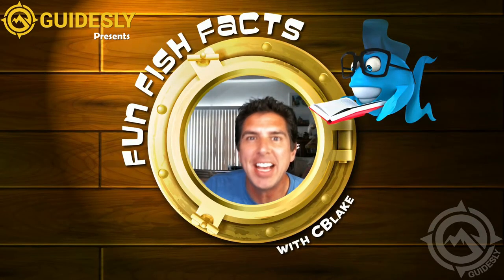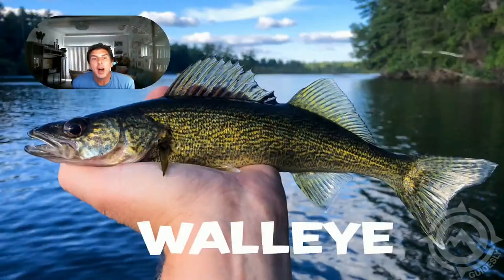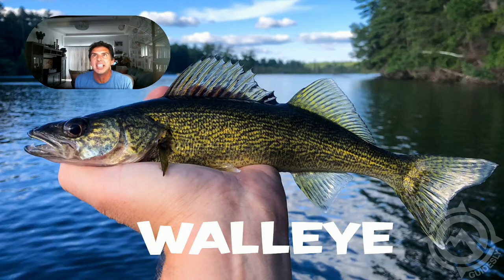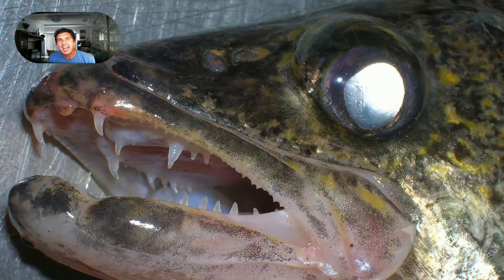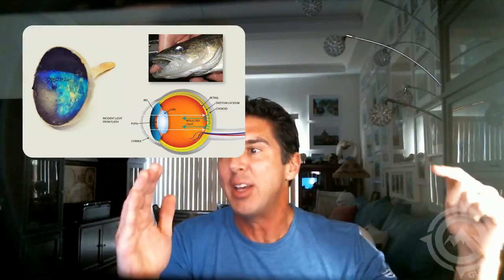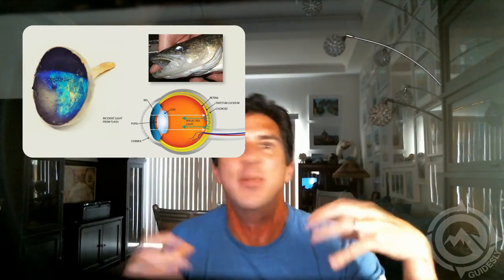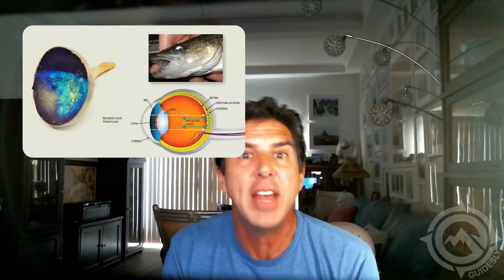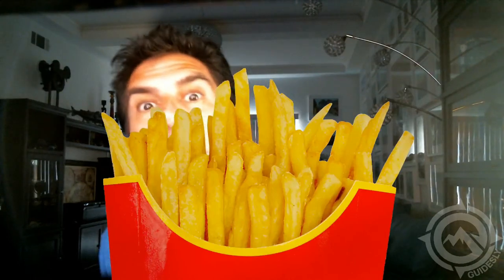Fun Fish Facts: Walleye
Follow CBlake in the latest Fun Fish Facts with the Walleye. Walleye has very unique eyesight that actually prevents them from seeing blue.

The walleye is a freshwater fish in the perch family that is a popular and commonly-stocked game fish. Walleye are long and thin, primarily gold and olive in color, with a white belly.